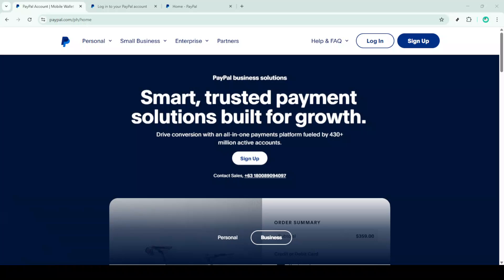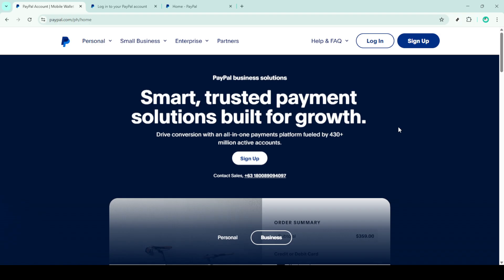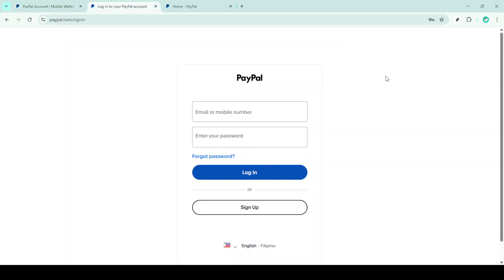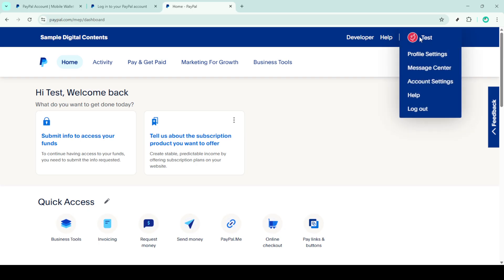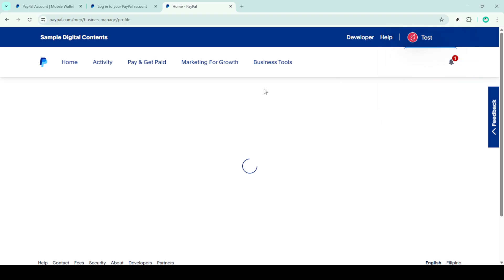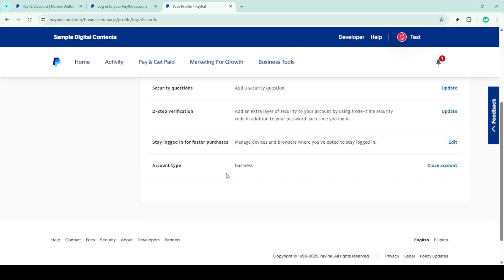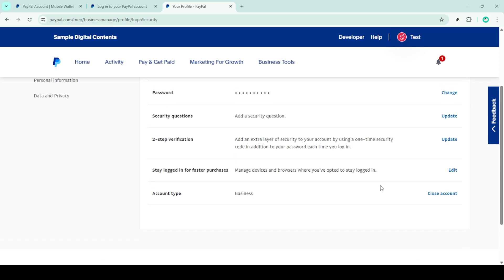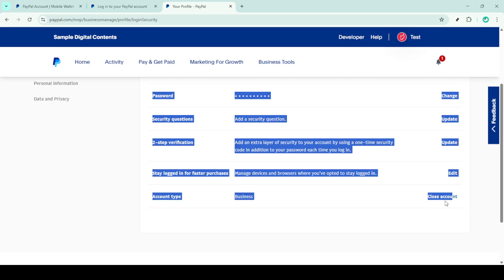How To Delete PayPal Business Account Permanently [2025 Full Guide]